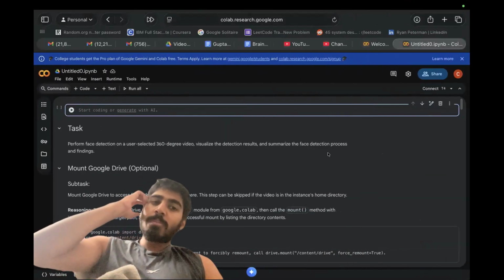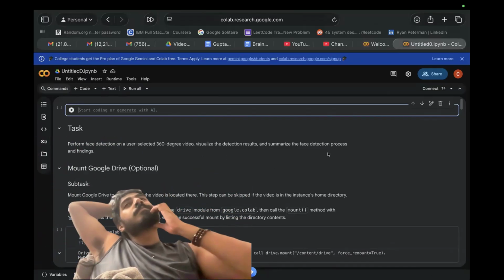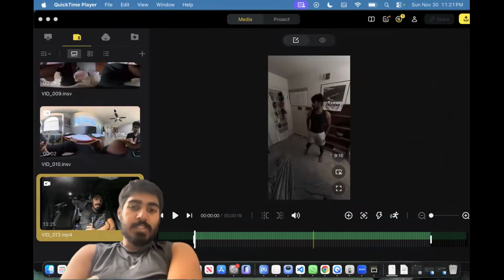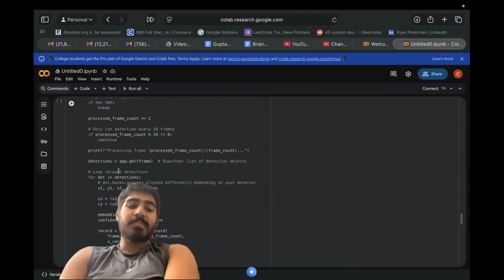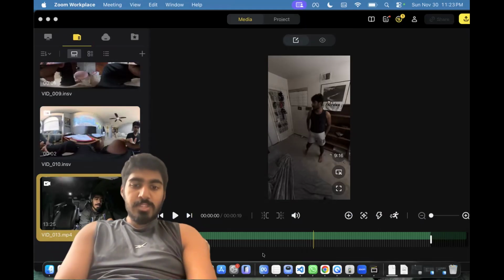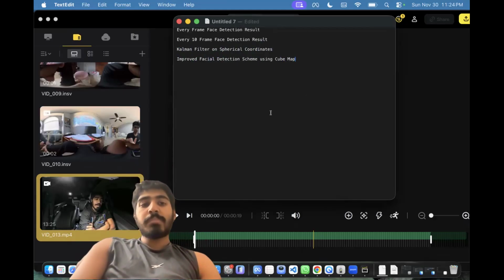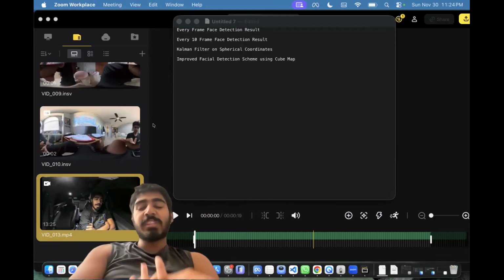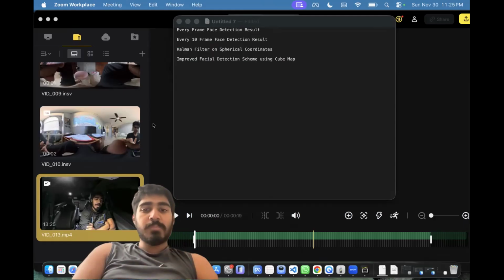Prototyping Face Recognition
I describe how we detect faces in 360 degree video.
Ran into challenges using my Mac so I used a cloud GPU via Collab